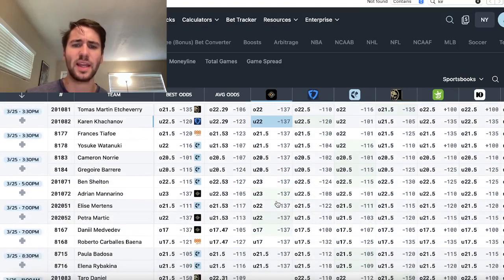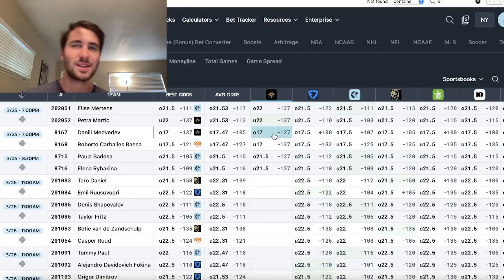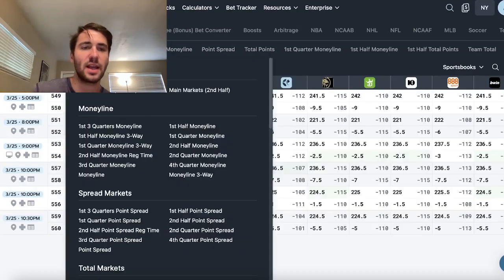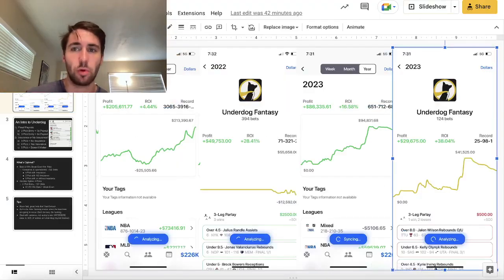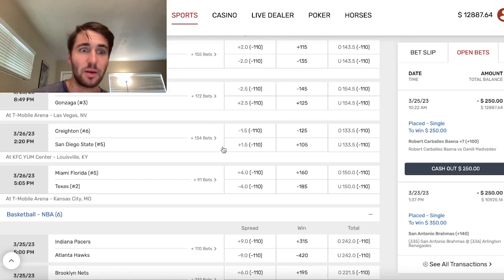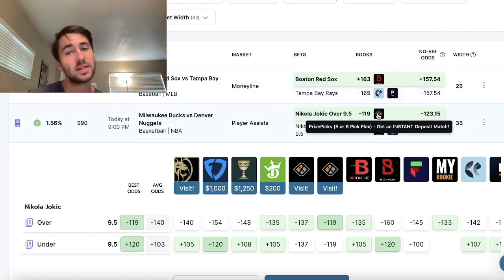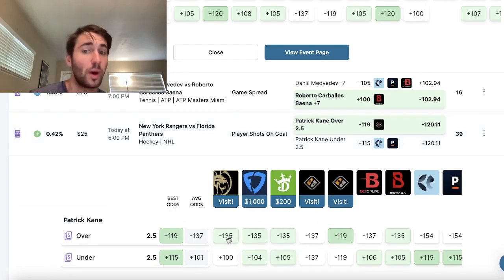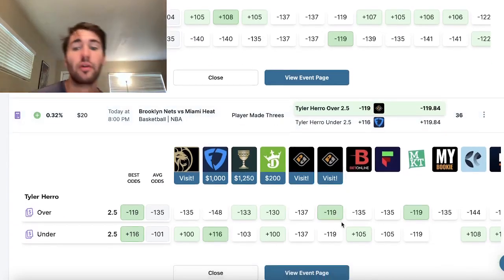PrizePicks: Tons of "No Brainer" Player Prop Picks for Today!